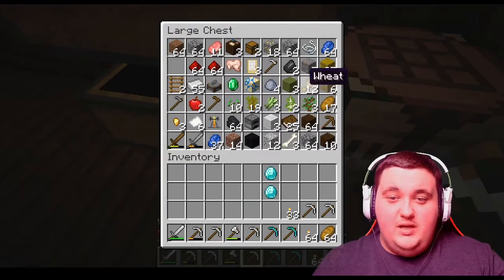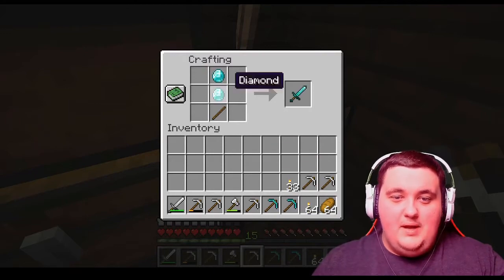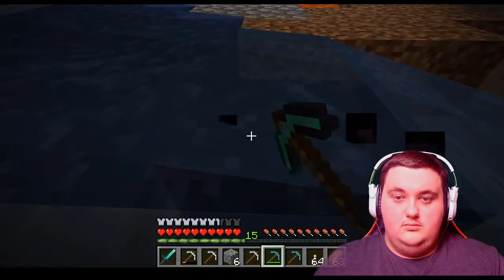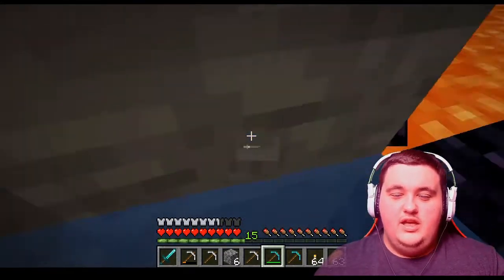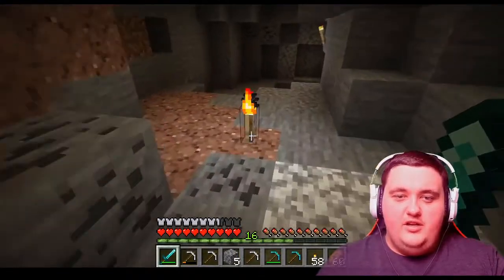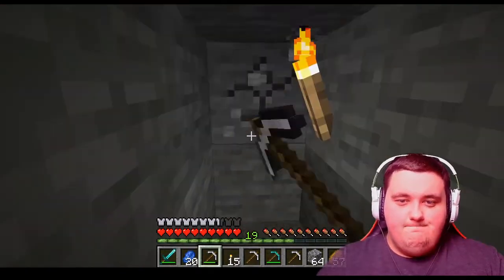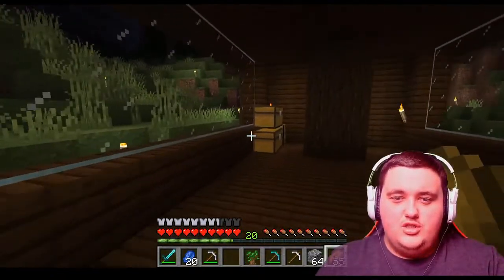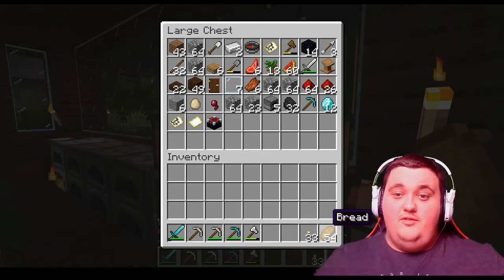I'm Sick Of GHASTS! F**K GHASTS